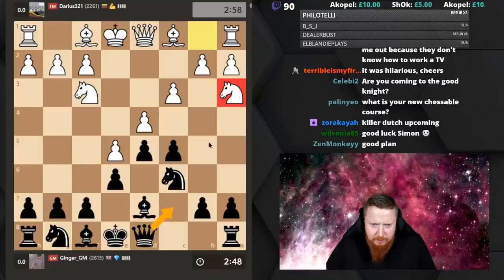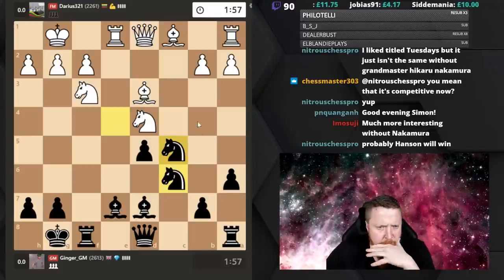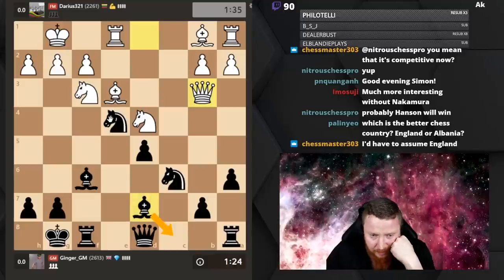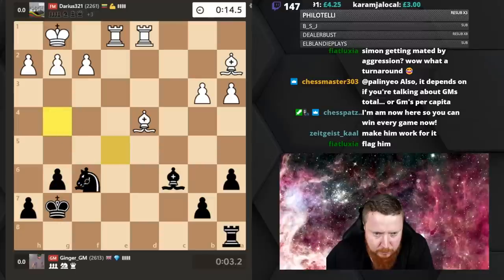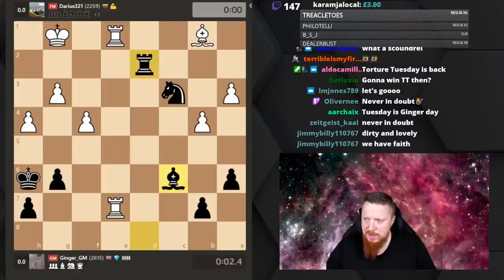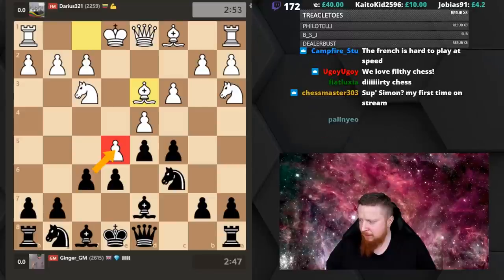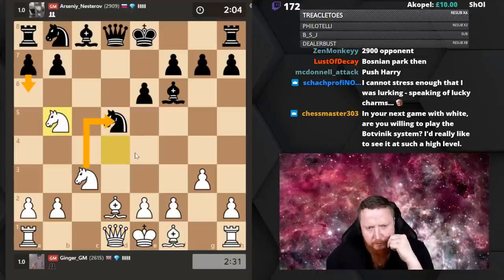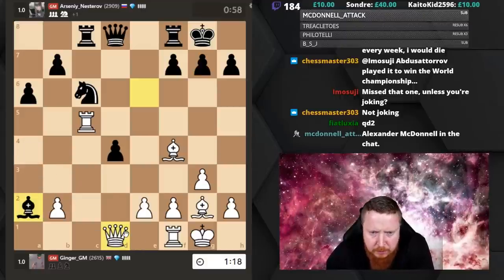Winning Chess In A Time Scramble | Titled Tuesday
Simon plays Titled Tuesday on Chesscom against some of the most tough competition, beating a FM and GM.

First Game: 00:00
Second Game: 10:26